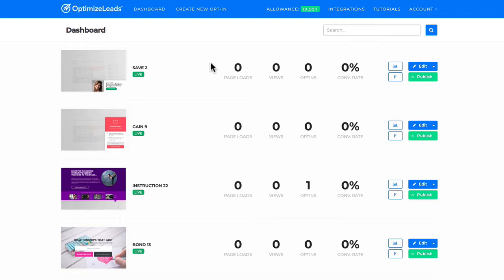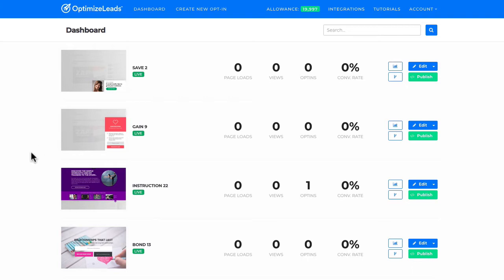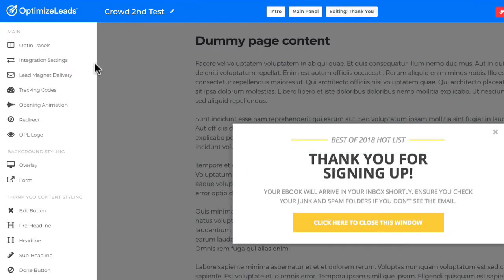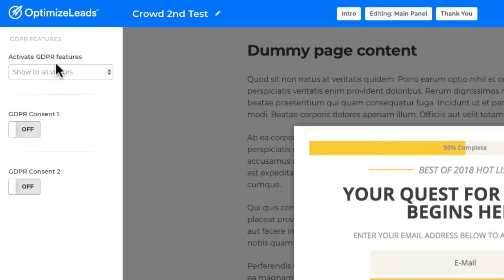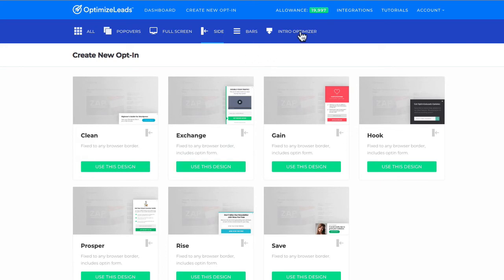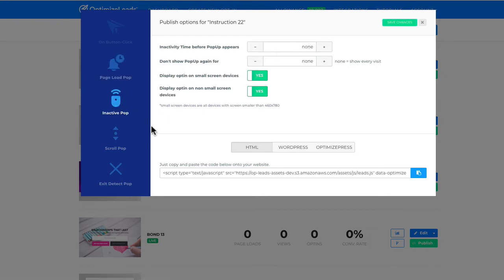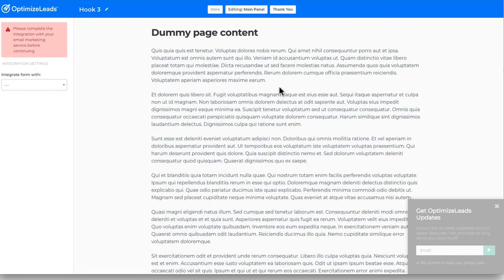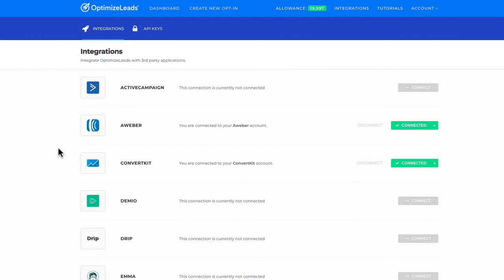OptimizePress Club OptimizeLeads Update